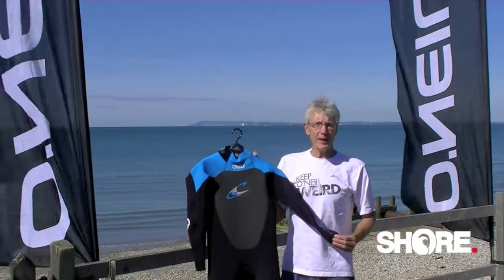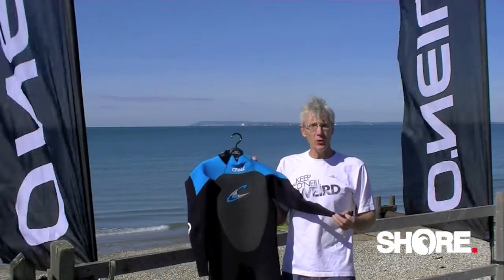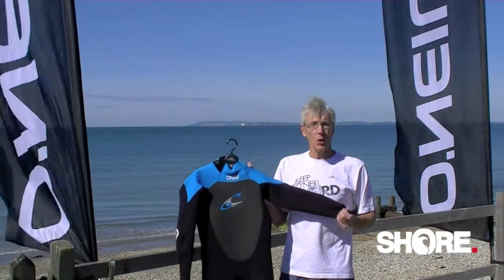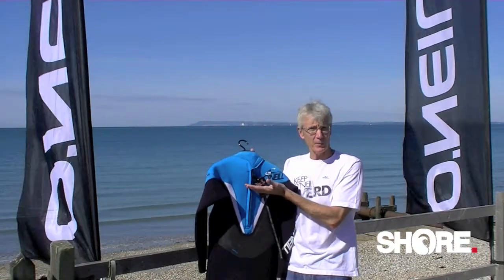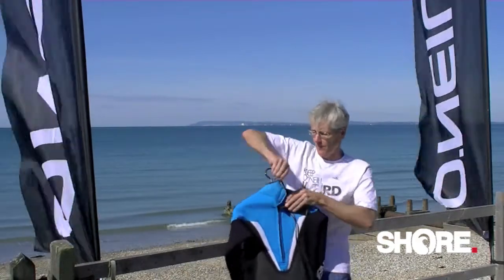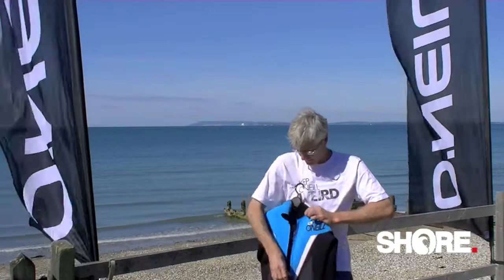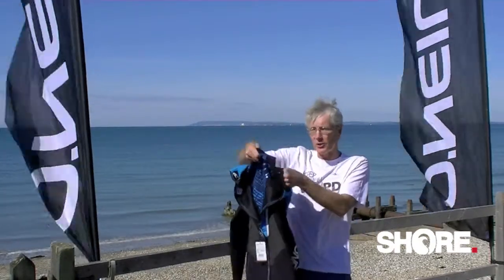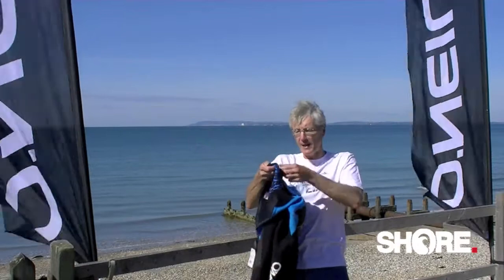O'Neill Mens Gooru 5/3 Winter Wetsuit 2011 Review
Dee Caldwell European Sales Manager for O'Neill Talks you through the new Mens O'Neill Gooru 5/3 Winter wetsuit for this Fall 2011.